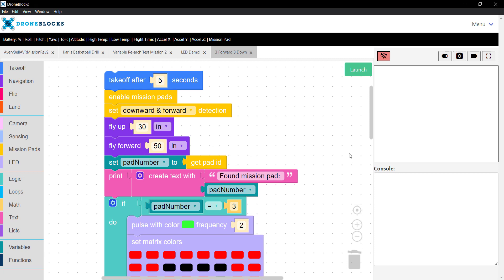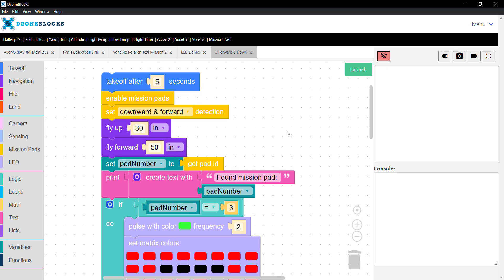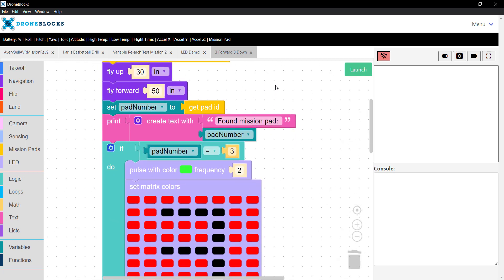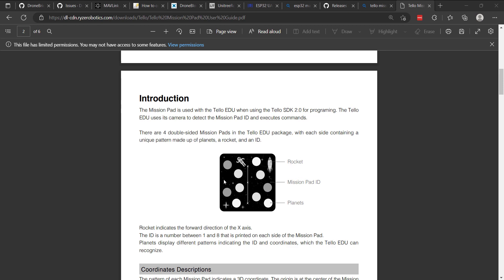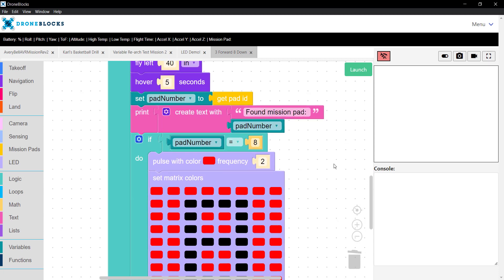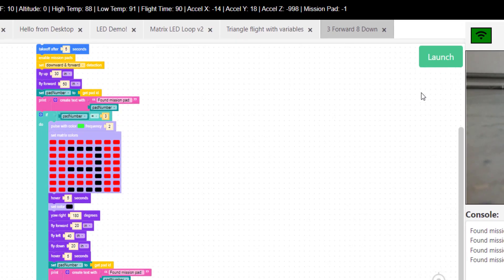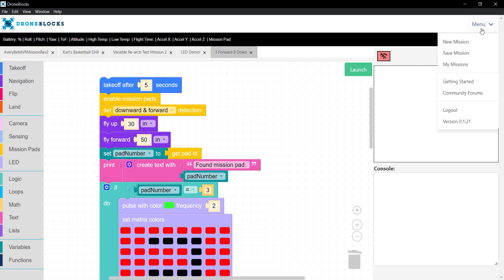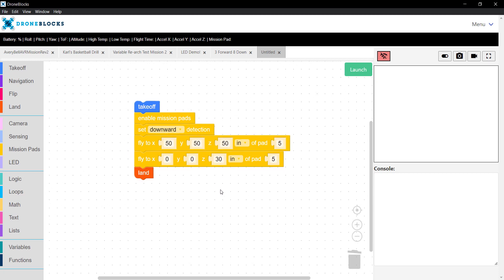Tello EDU and Tello Talent Mission Pad Tutorial with DroneBlocks Desktop App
Learn how to use mission pads for Tello EDU and RoboMaster TT with the DroneBlocks Desktop app. Mission pads are fun to experiment with and give added precision for Tello autonomous flight:

We also encourage you to check out our forums related to drone programming with blocks.